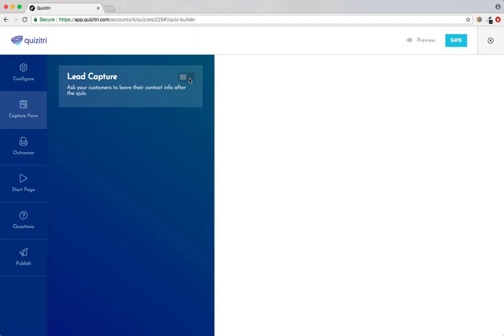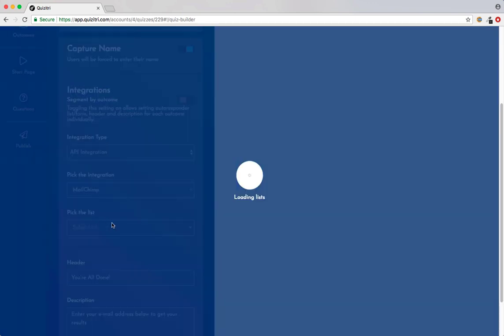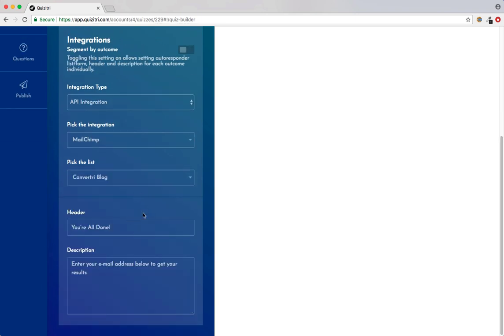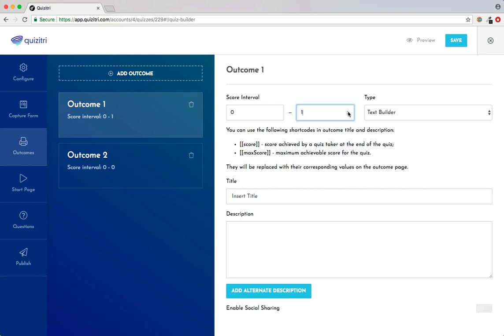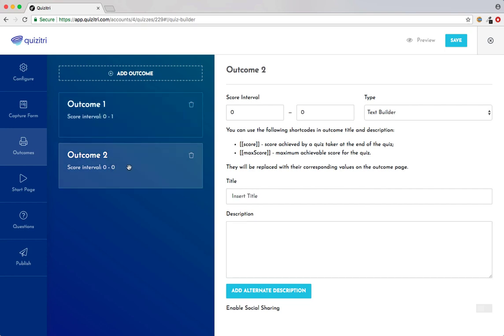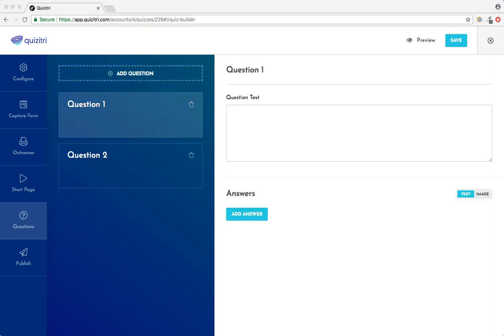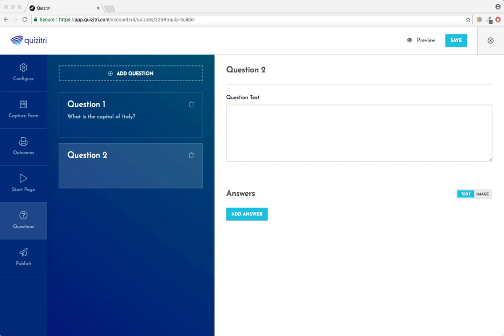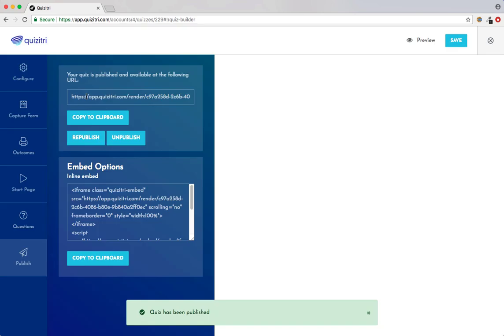Quizitri Help - Quiz Tutorial: Trivia Quiz